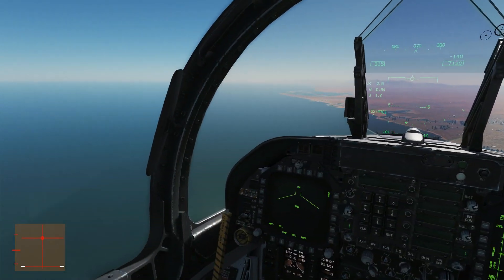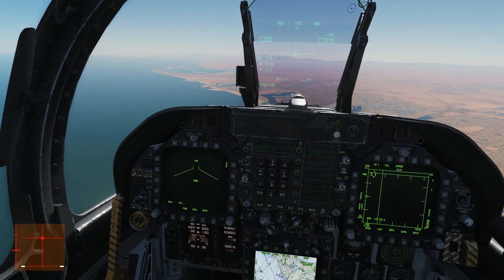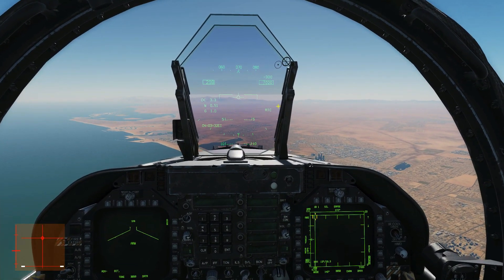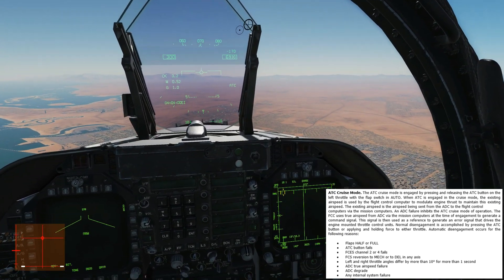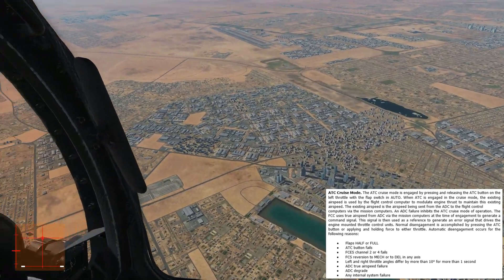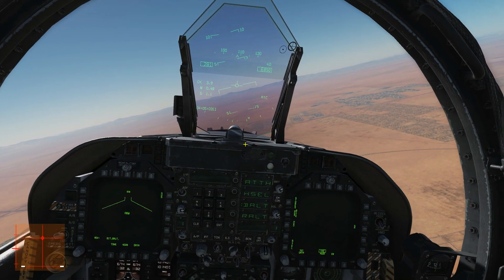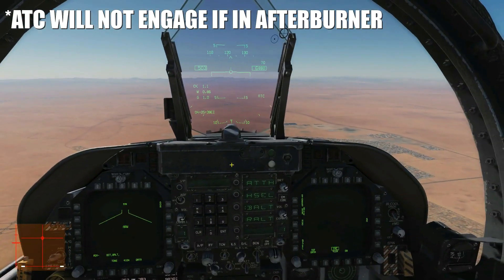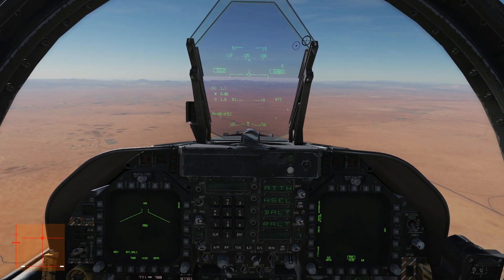FA-18C Hornet: ATC Auto Throttle Control - Cruise Mode Tutorial | DCS WORLD